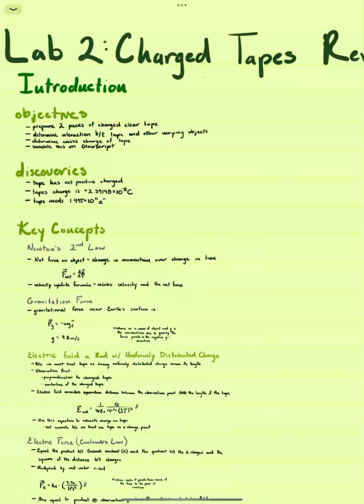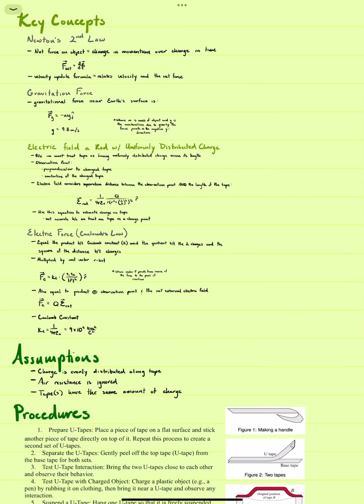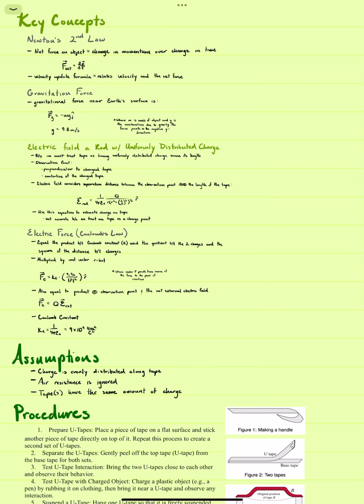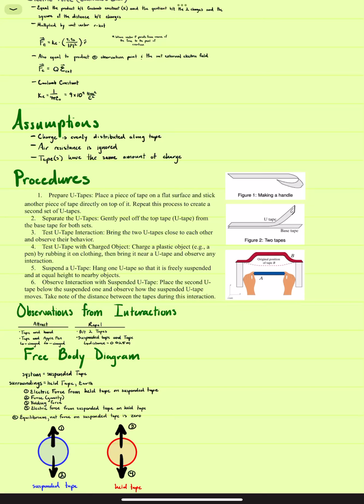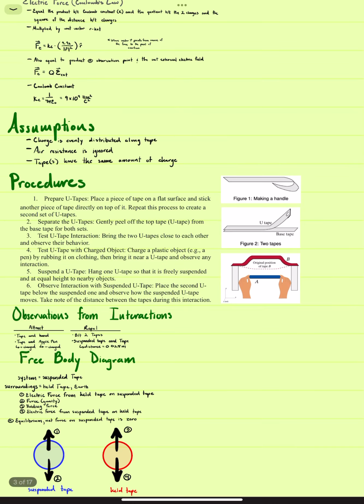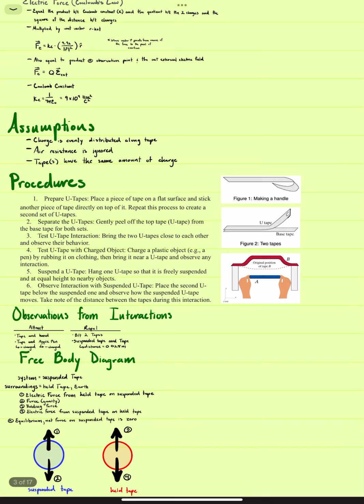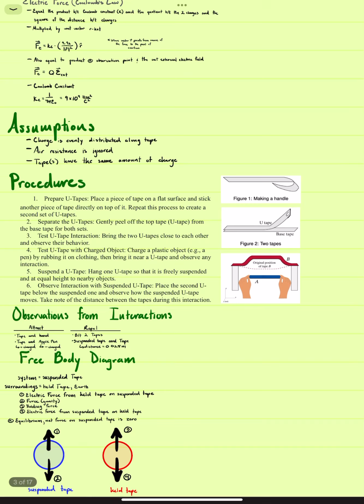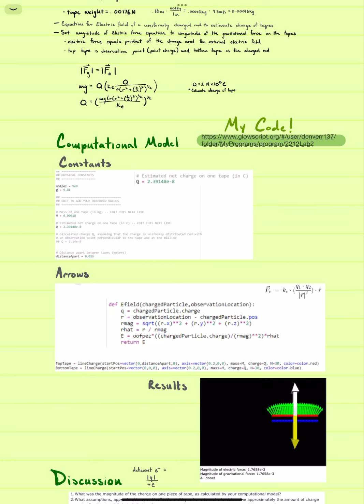Physics 2212 Lab 2 Charged Tapes Revisited